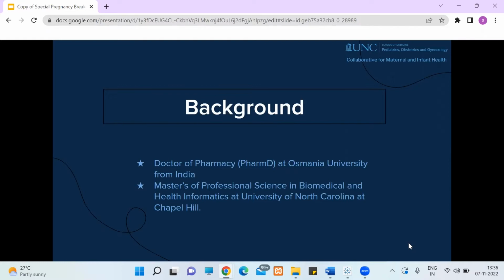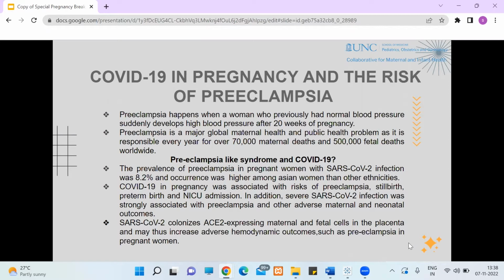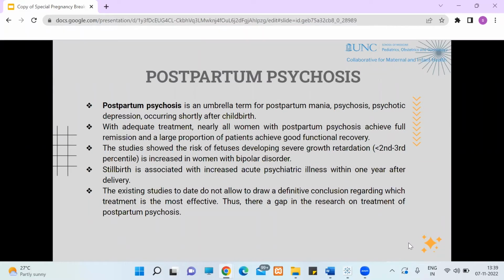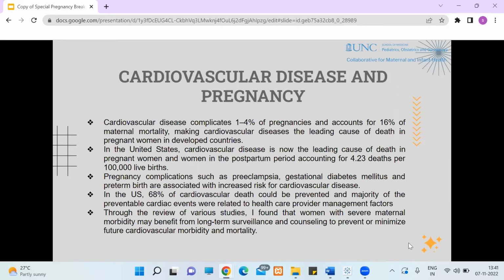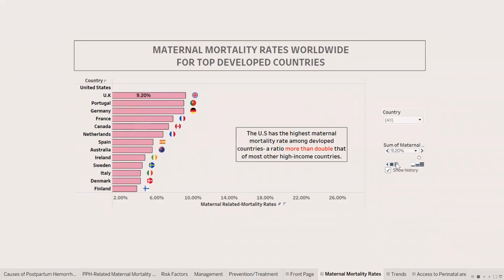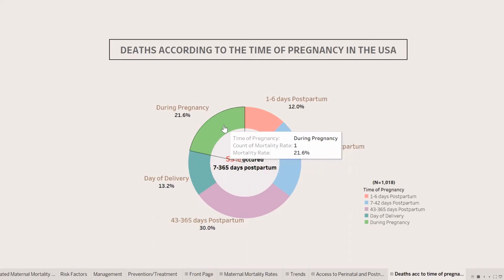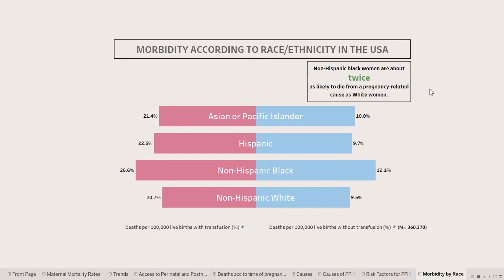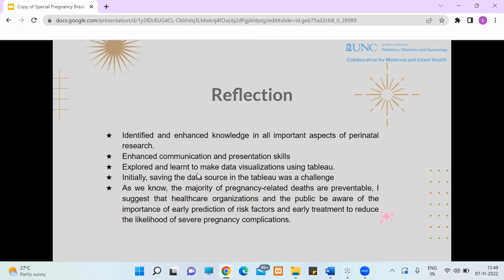Saranya Arun Kumar - Carolina Health Informatics Program (CHIP) Internship Presentation